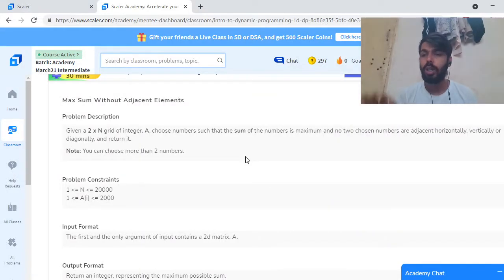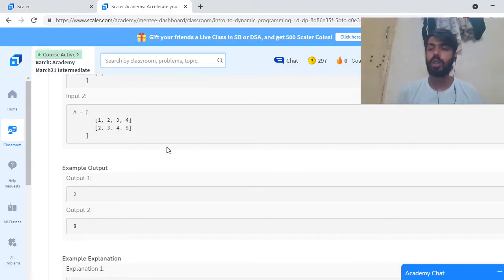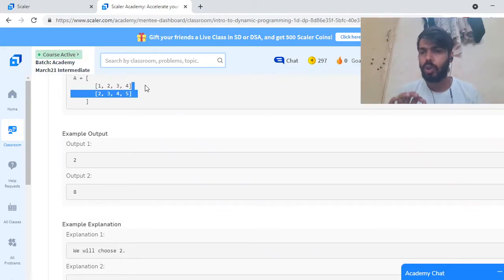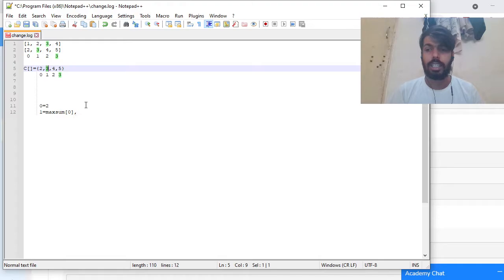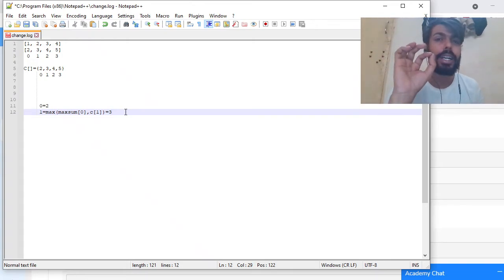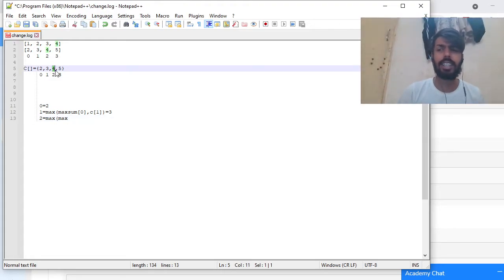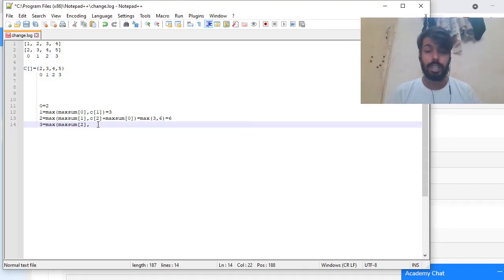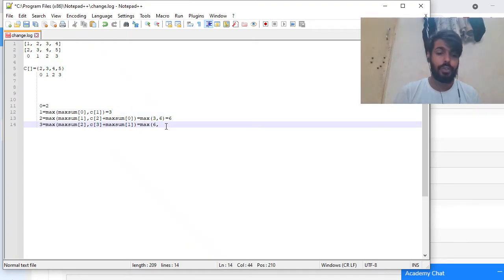Max Sum Without Adjacent Elements| Interview Question for DSA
Given a 2 x N grid of integer, A, choose numbers such that the sum of the numbers is maximum and no two chosen numbers are adjacent horizontally, vertically or diagonally, and return it.

Note: You can choose more than 2 numbers.